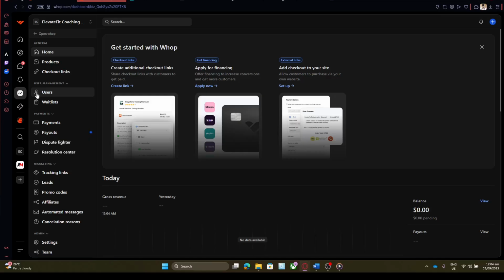How To Delete Company On Whop.Com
Need to delete your company on Whop.com? In this step-by-step 2025 guide, I’ll show you exactly how to remove your business or company profile from Whop.

✨ In this tutorial, you’ll learn:
✅ How to log in and access your company settings on Whop
✅ Step-by-step process to delete your company profile
✅ What happens to your data when you delete your company
✅ How to ensure all subscriptions and business details are handled before deletion

Whether you're closing your business or transitioning platforms, this guide will help you delete your company profile on Whop easily.